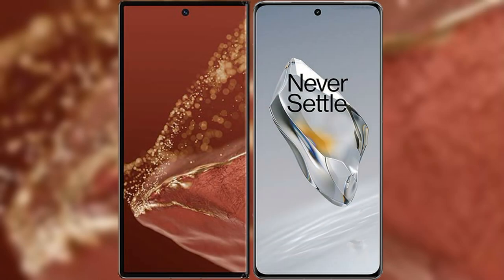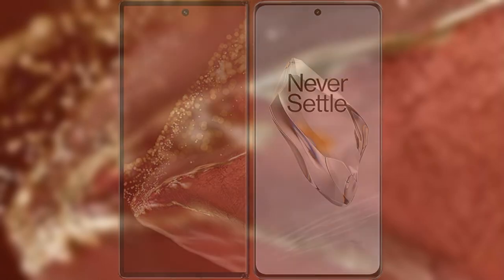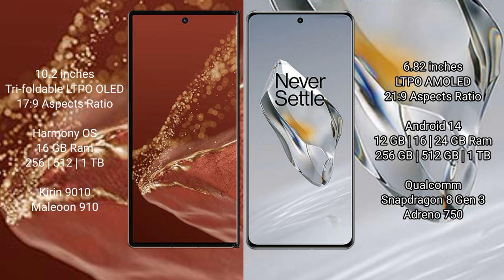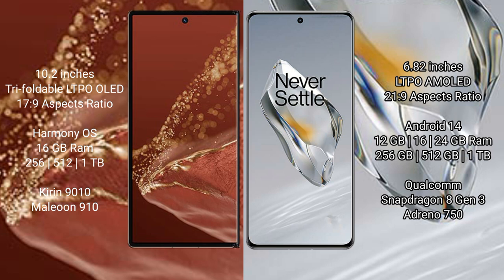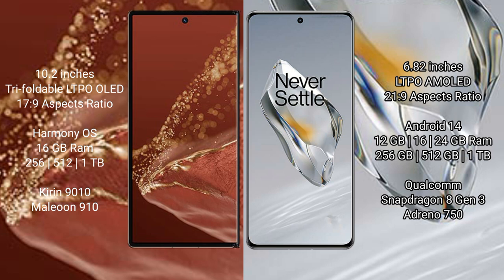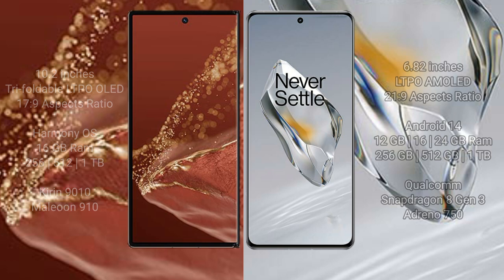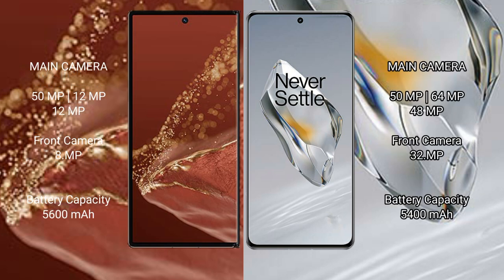Huawei Mate XT Ultimate vs OnePlus 12 Review